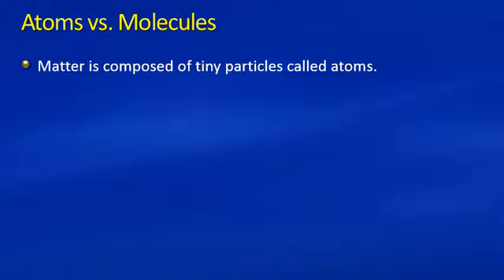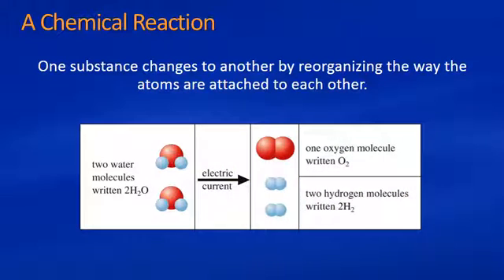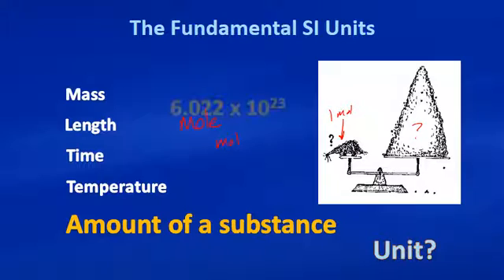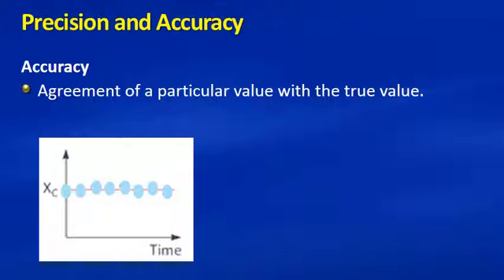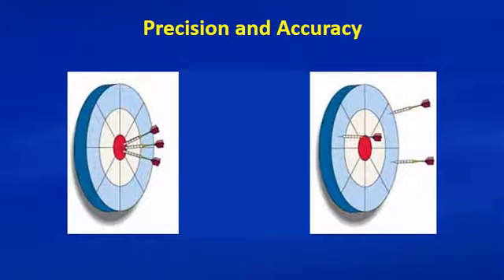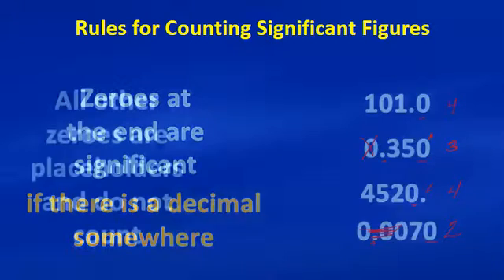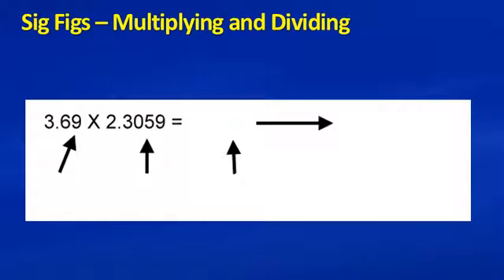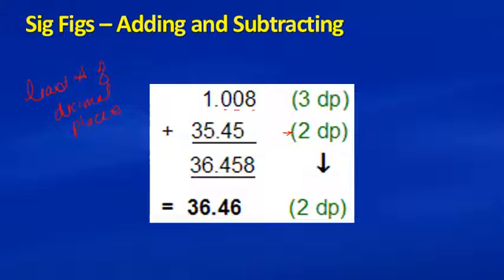AP Chapter 1